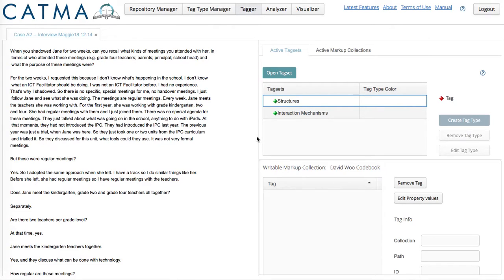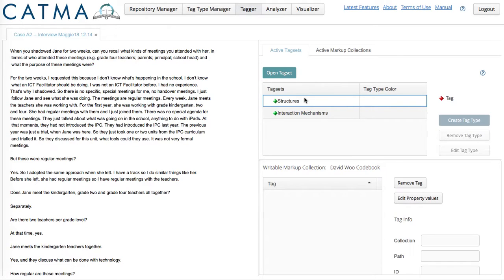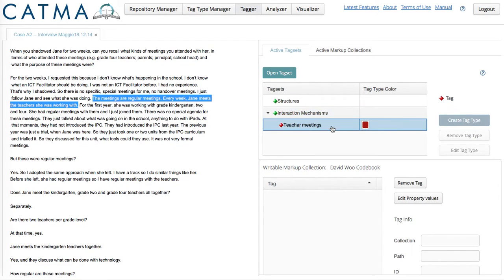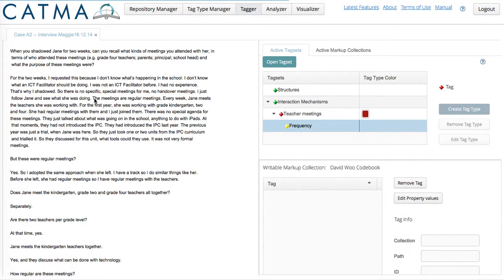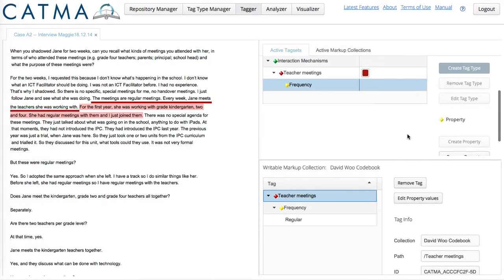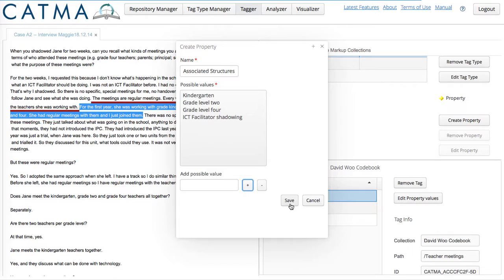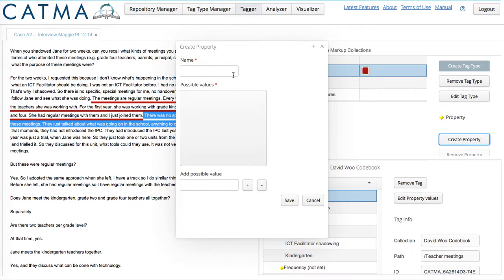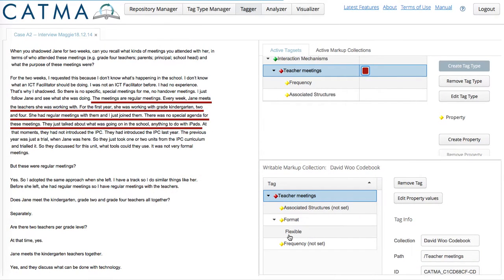CATMA Coding En Vivo with Tag Types and Properties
A tutorial to prepare a friend who will help code my data